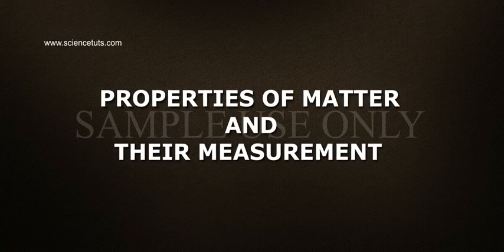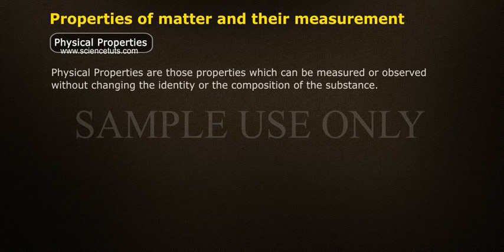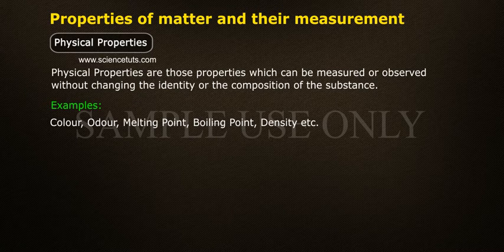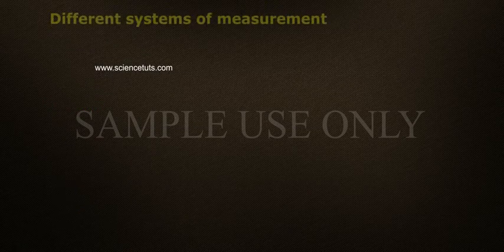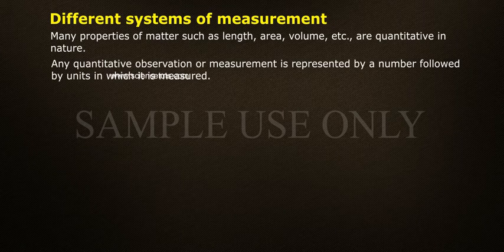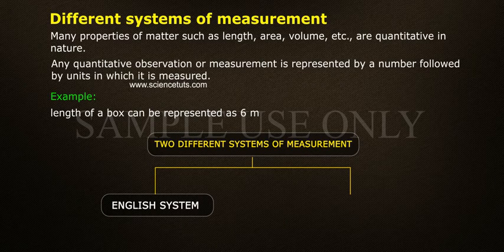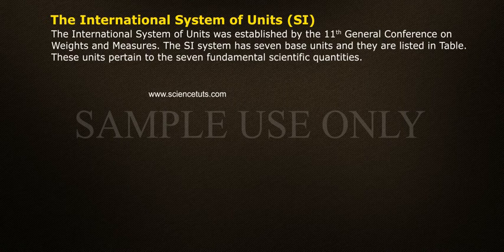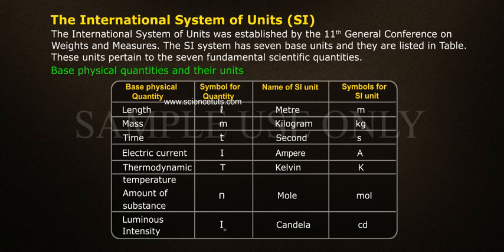PROPERTIES OF MATTER AND THEIR MEASUREMENT